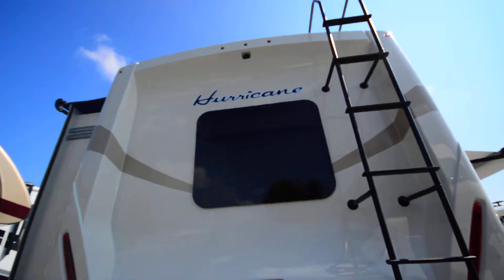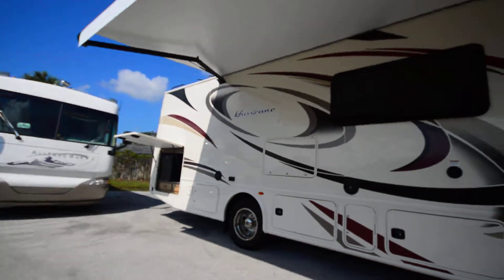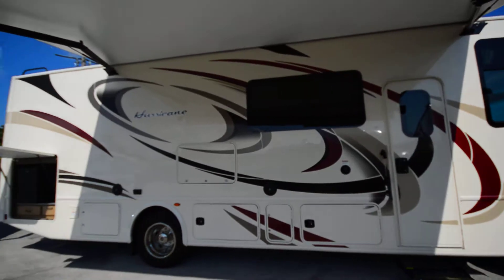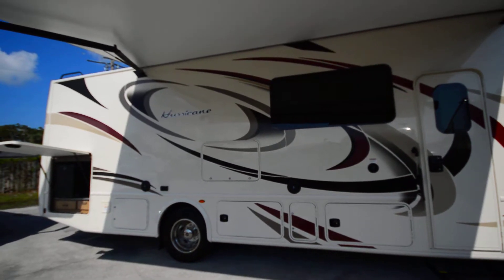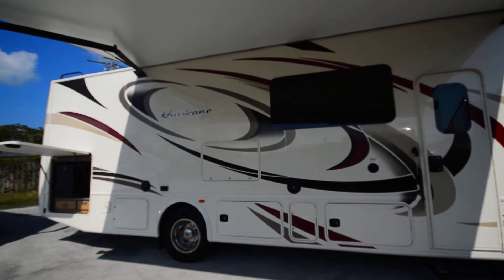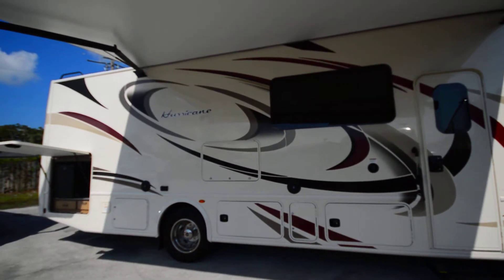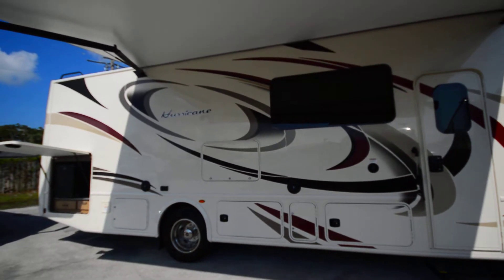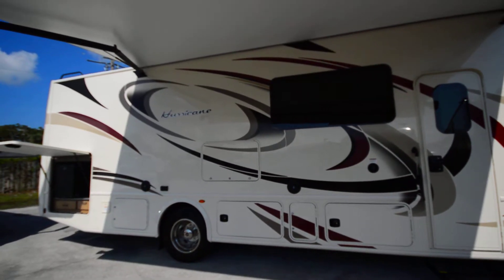2018 Thor Motor Coach Hurricane 29M| Florida Outdoors RV